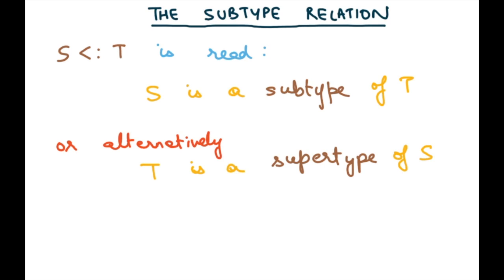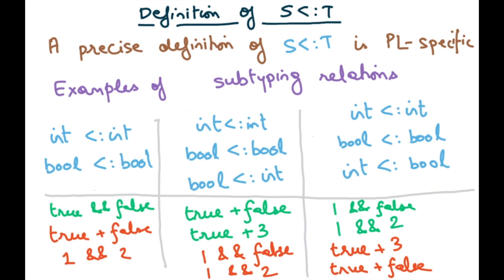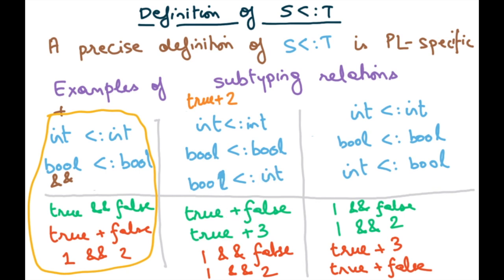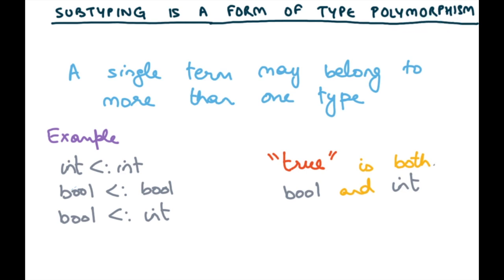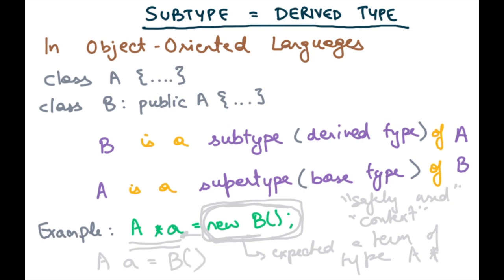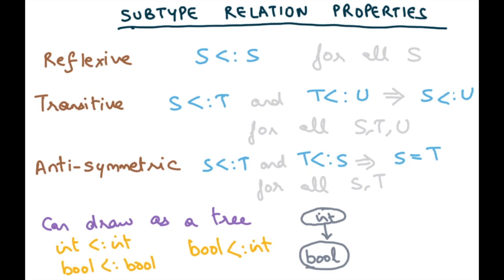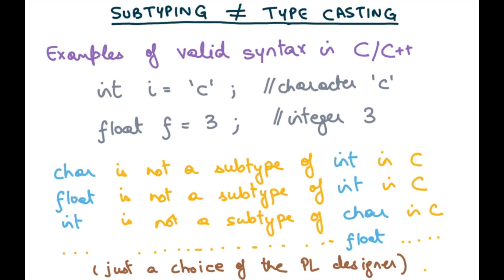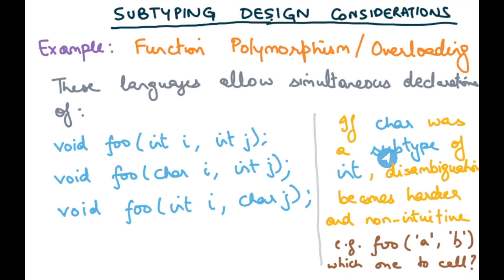Compiler Design Module 37.1 : Subtyping Relation